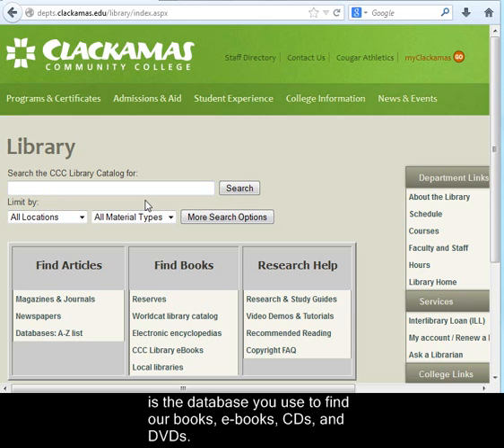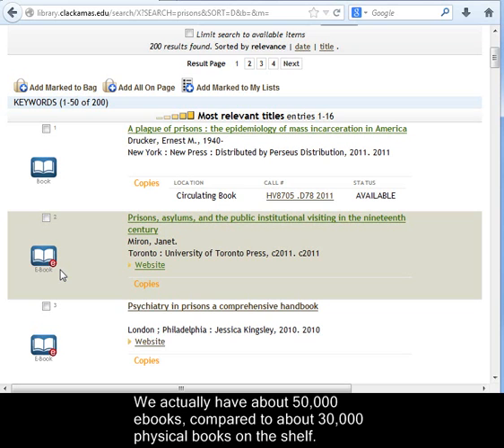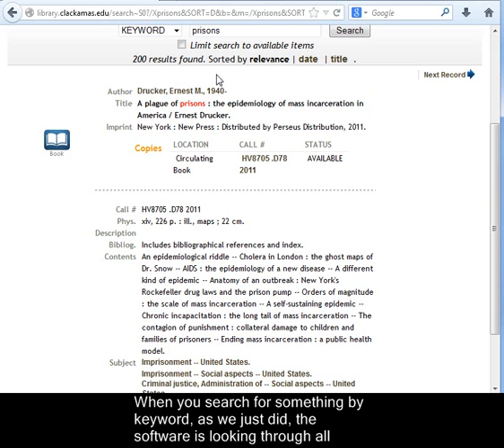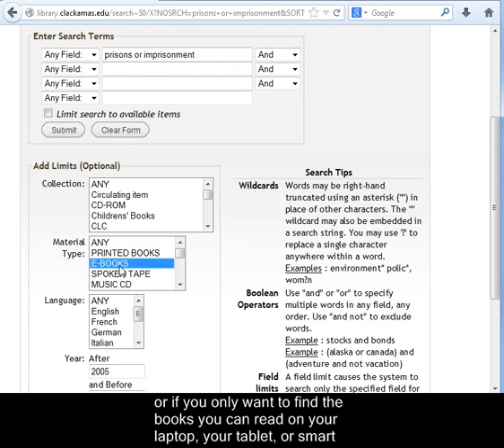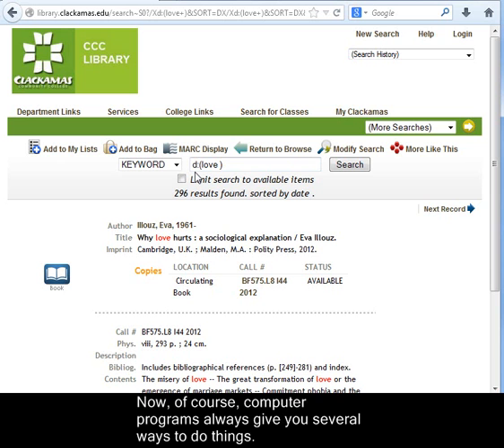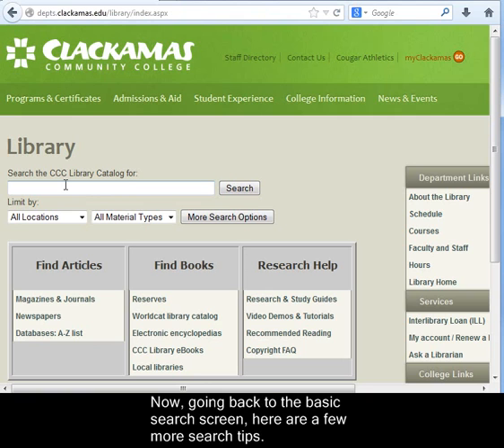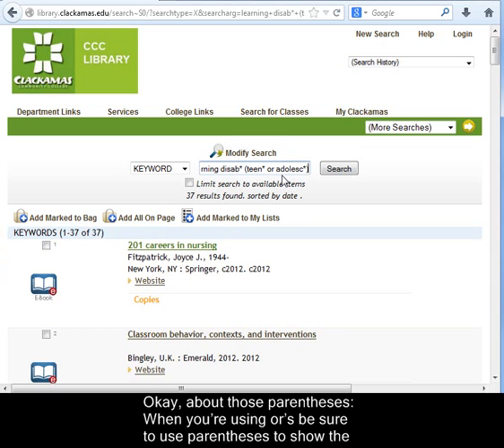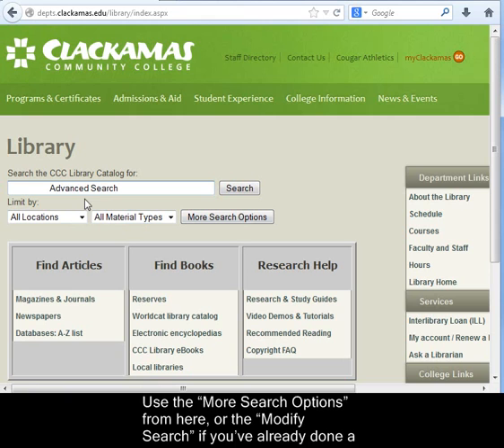CCC LIB 101: Using the CCC Library Catalog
Covers searching & features of Clackamas Community Library's catalog: relevance groupings; electronic vs print books; using subject headings and exploring related terms; using Advanced Search to set date and material type limits; truncation; exact phrase searching